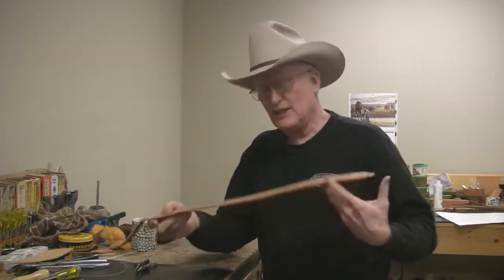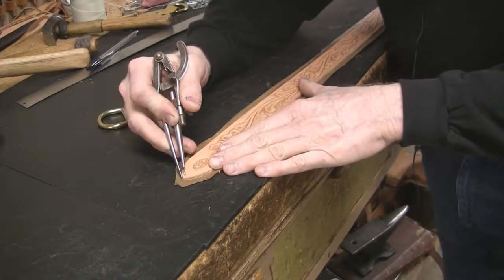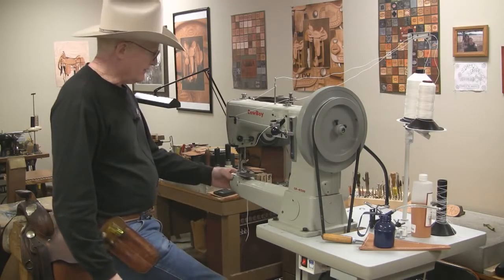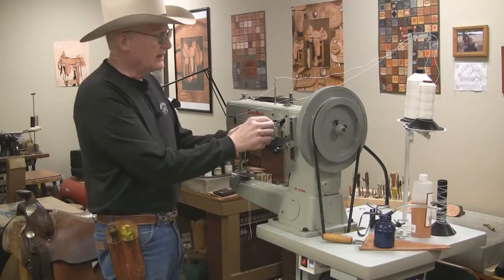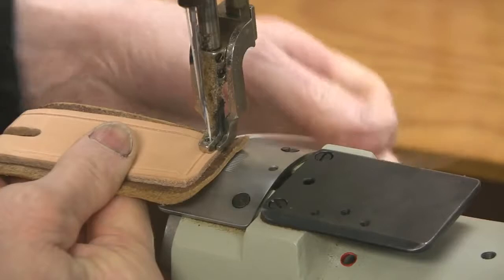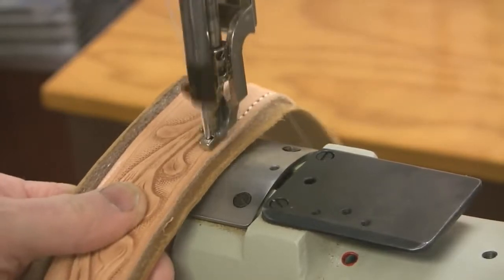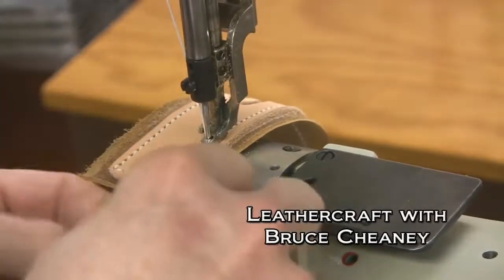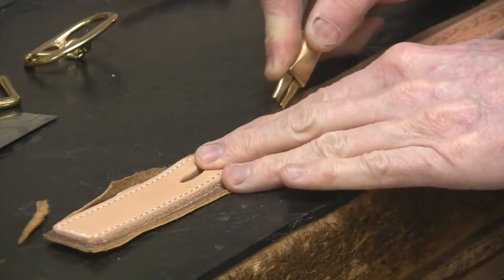Leather sewing Cowboy CB 4500